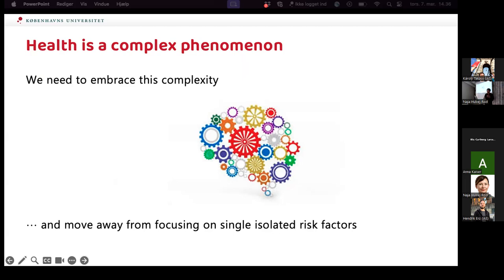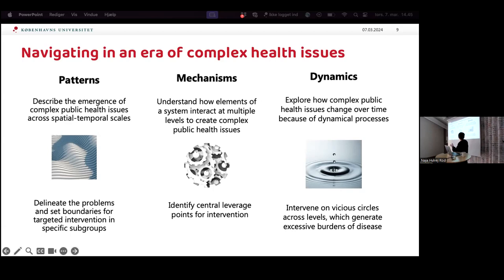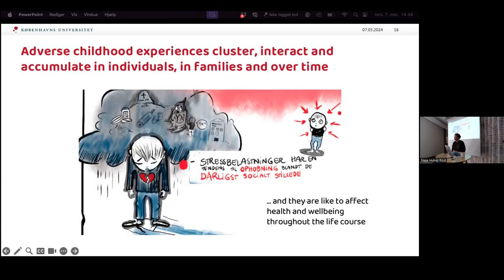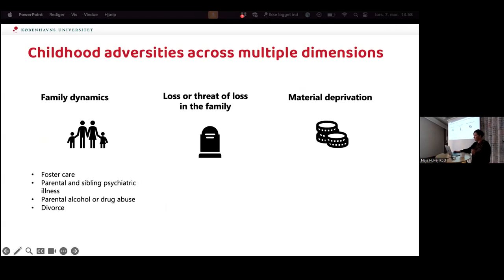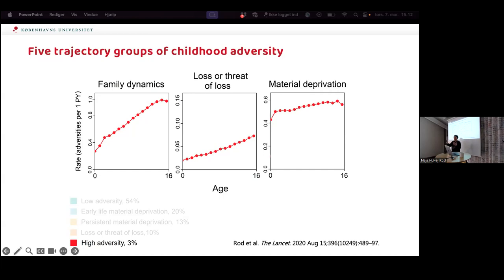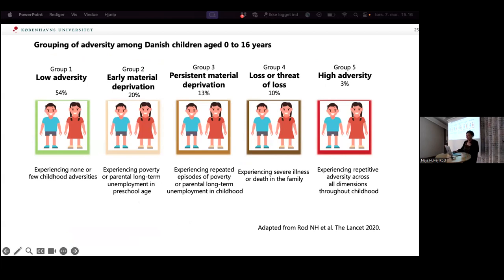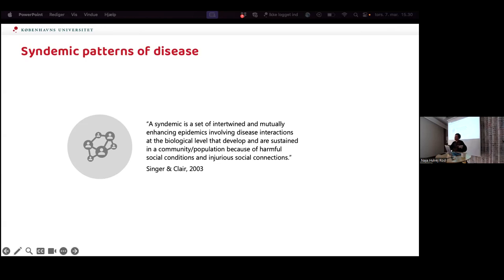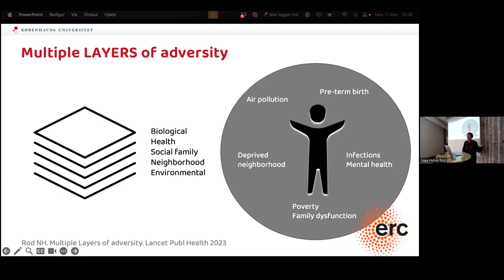Naja Hulvej Rod on Navigating Health Complexity: Insights from the Danish Life Course Cohort Study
Naja Hulvej Rod, University of Copenhagen

Abstract:
Disease processes are multifactorial and highly complex, and there is a need to continue to push the research boundaries beyond single-factor data analysis and extend the research methodology framework to incorporate real-world complexities. The integration of flexible modeling methods, such as those based on artificial intelligence, with extensive datasets from registers, biobanks, population studies, wearables, and web sources present an unparalleled opportunity to reimagine traditional approaches in epidemiological research. Electronic health records and data sourced from nationwide population registers offer an unprecedented means to explore patterns of lifetime exposures and disease trajectories. These holds promise for advancing disease prediction, enabling early interventions, and potentially preventing the onset of diseases. The presentation will draw on empirical examples from the Danish Life course Cohort (DANLIFE) study, a nationwide, register-based, life-course cohort. This study leverages comprehensive and continuously updated information on social adversity and health from Danish registers. The unique dataset, derived from a large, unselected population, serves as an unparalleled resource for investigating life-course mechanisms, including sensitive periods and the accumulation of diverse stress factors during childhood, adolescence, and young adulthood. Ultimately, this knowledge will aid in formulating more effective, targeted treatments, and health interventions, particularly in addressing health inequalities.